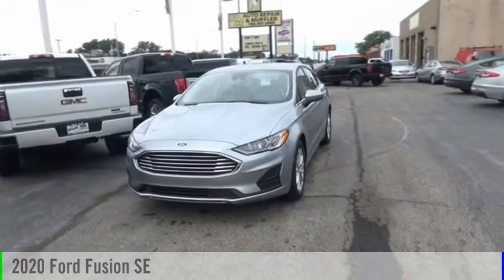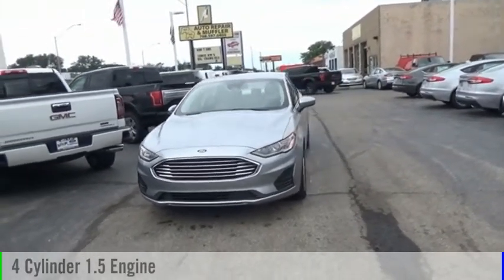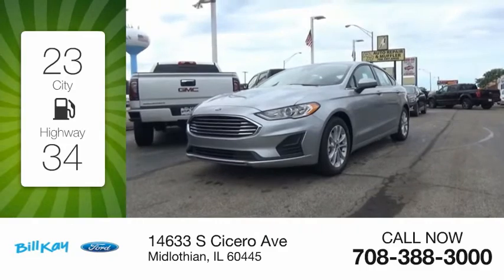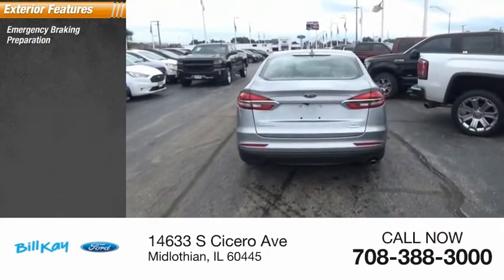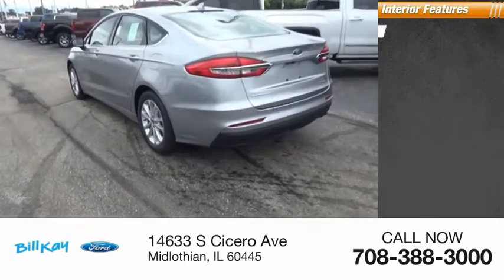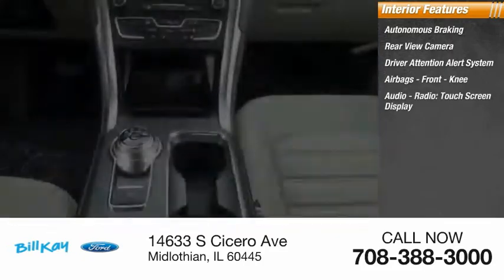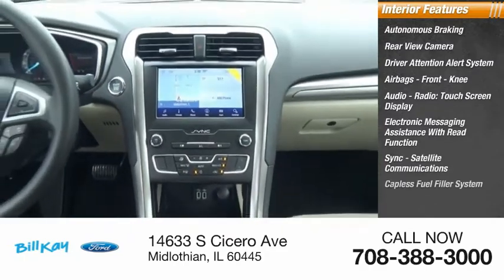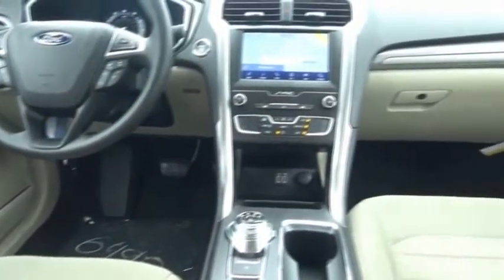2020 Ford Fusion SE [LISTING TYPE] 201606